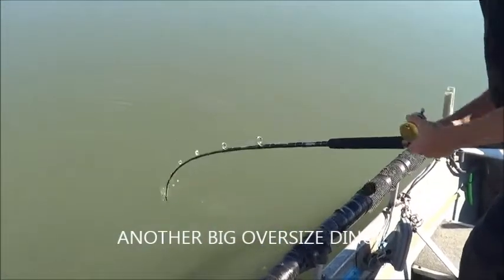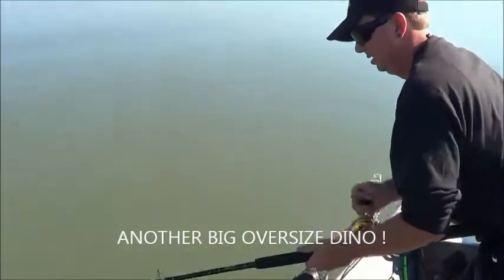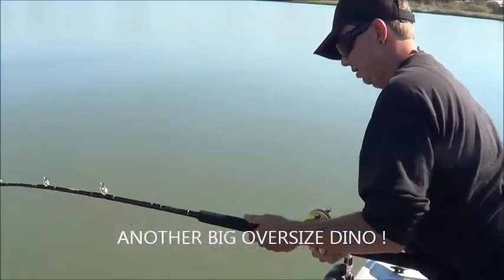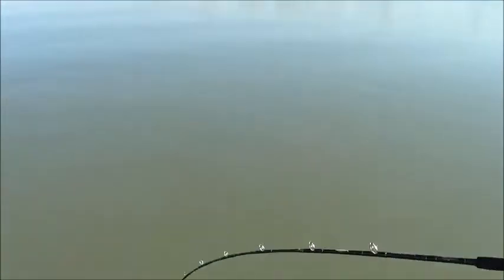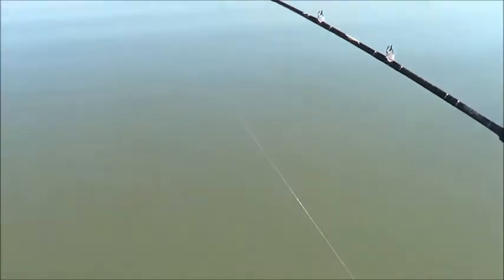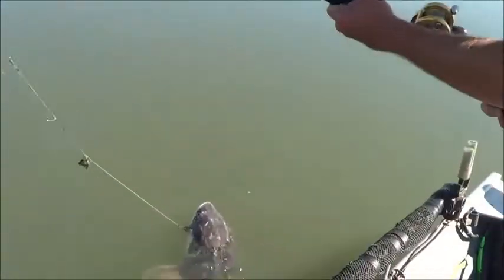ANOTHER BIG OVERSIZE STURGEON.... 10- 31- 13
A QUICK CLIP OF ANOTHER OVERSIZE STURGEON. CAUGHT & RELEASED !